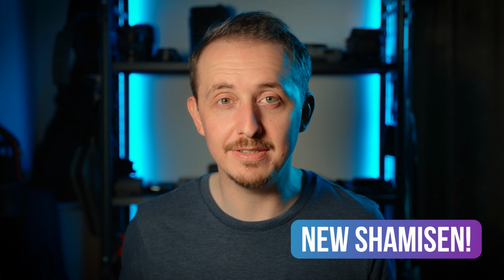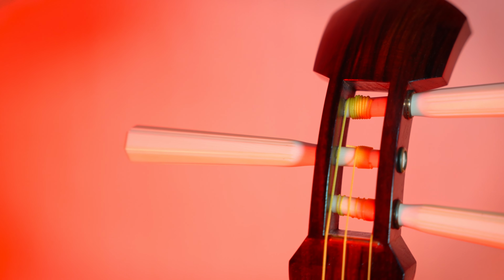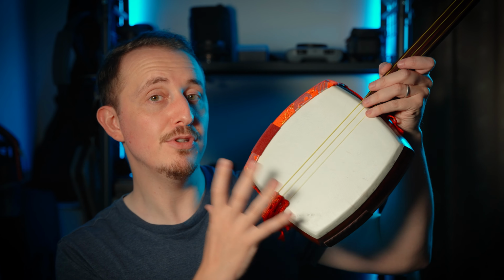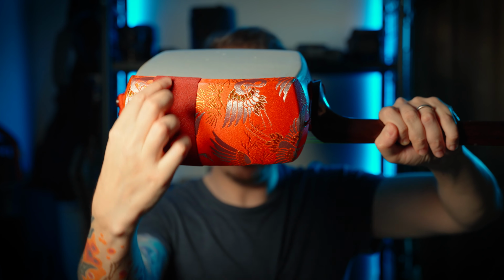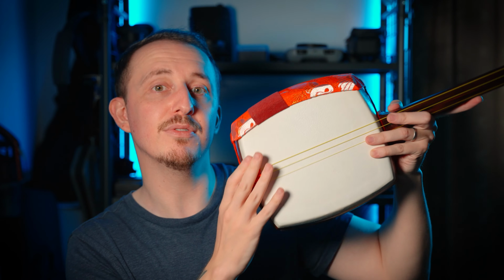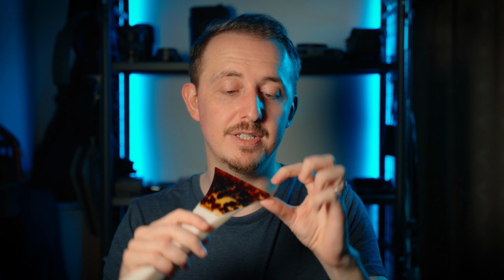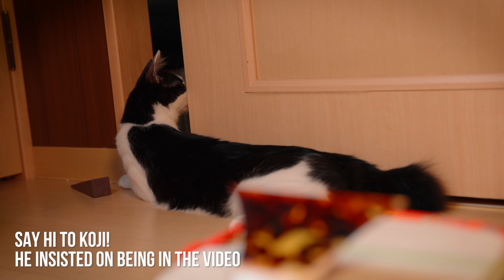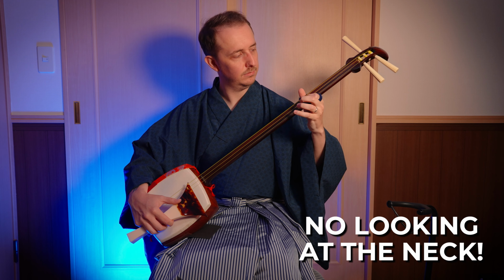What's It Like Playing Japanese Shamisen?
So I finally got round to making an update on my Shamisen journey!
I thins video I just wanted to share some info about the new chuzao (middle neck) Shamisen and bekkou (turtle shell) Bachi that I recently upgraded too.

00:00 - Intro
00:34 - New Shamisen
08:14 - New Bachi (Shamisen Plectrum)
12:58 - First Concert
19:08 - Shamisen Performance